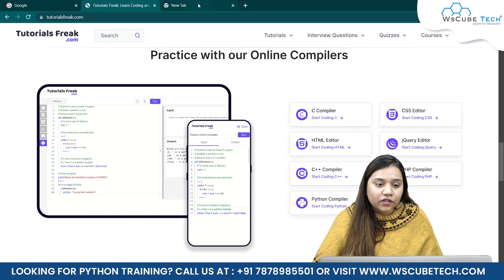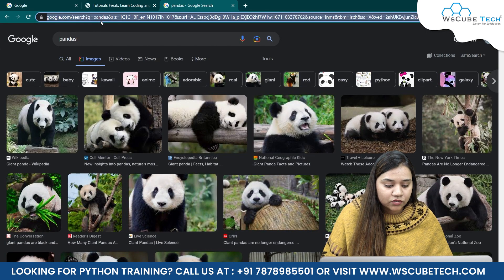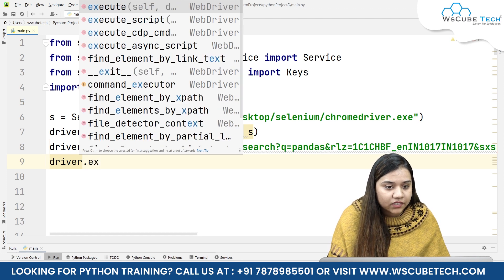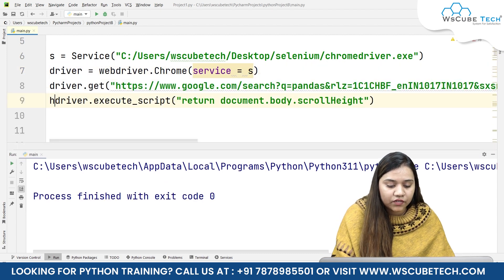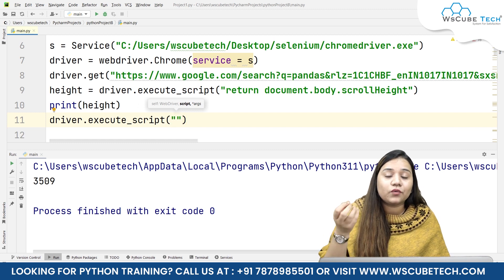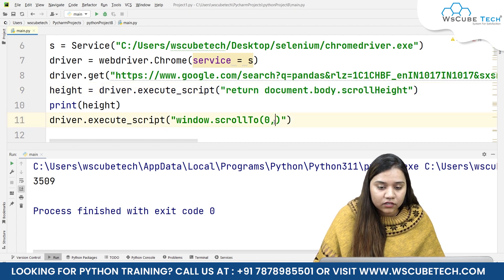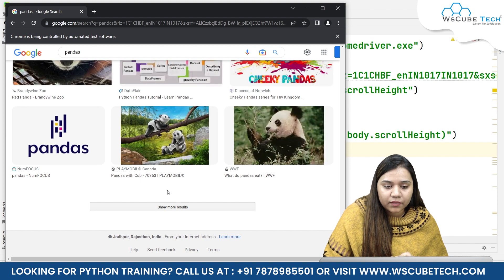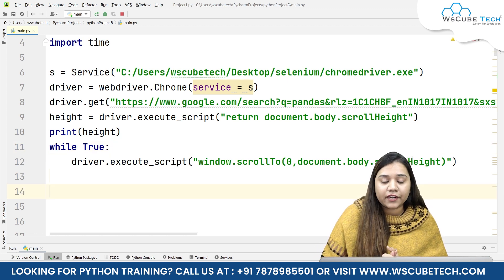Python Selenium Tutorial 2023: How to Scroll a Web Page in Selenium - English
In this video, learn Python Selenium Tutorial 2023: How to Scroll a Web Page in Selenium - English. Find all the videos of the Web Scraping Complete Course in this playlist